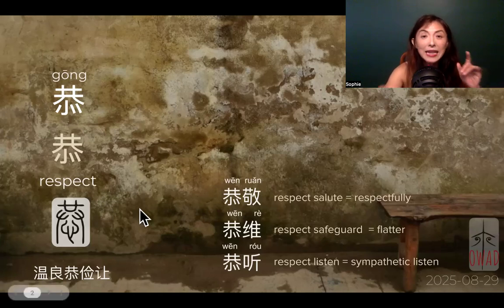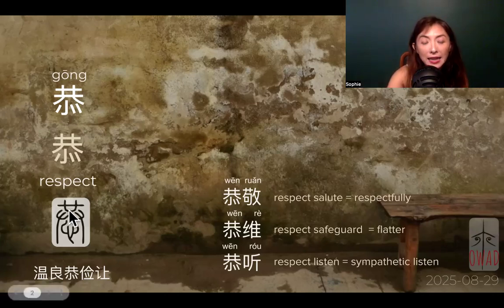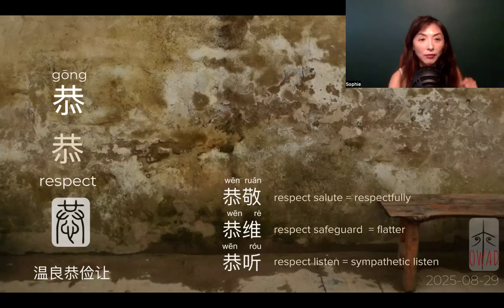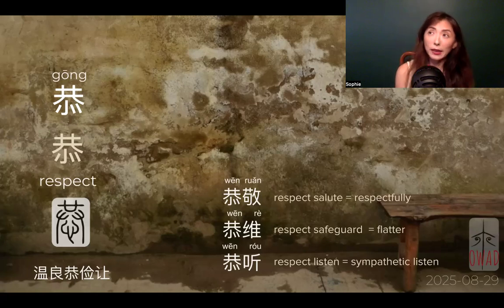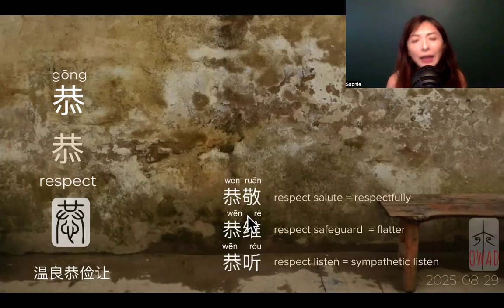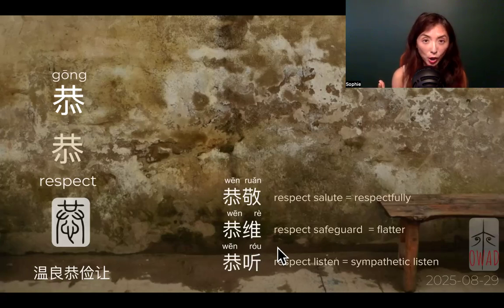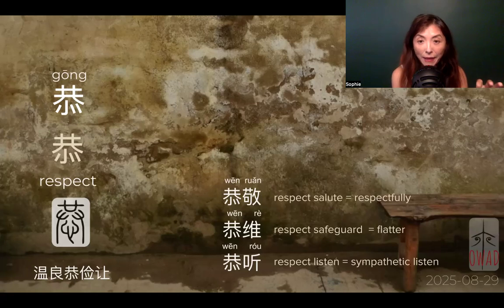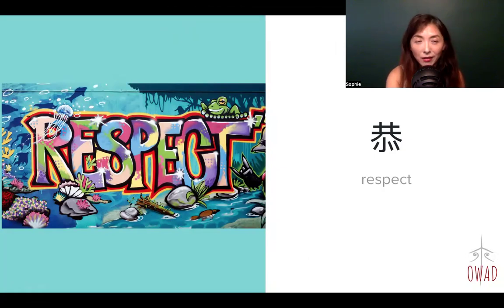Respect (恭) | S5E241 | OWAD Learning Mandarin Chinese